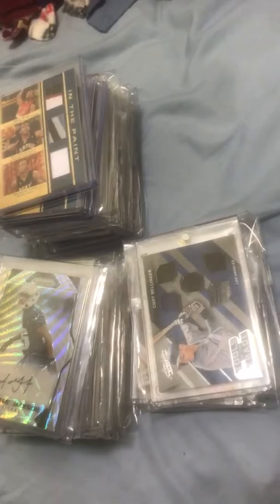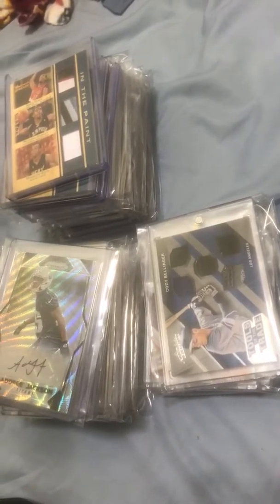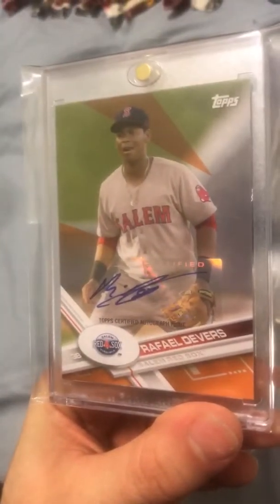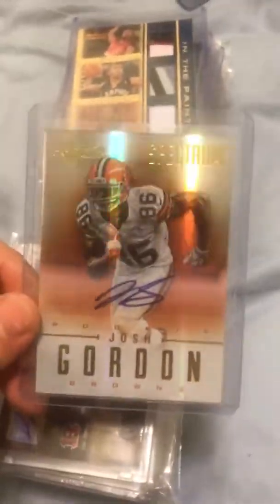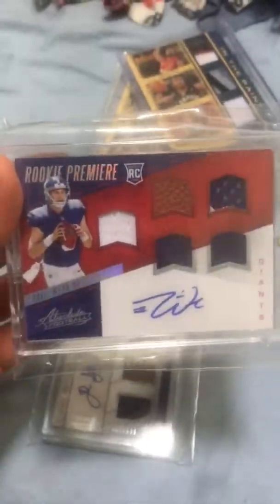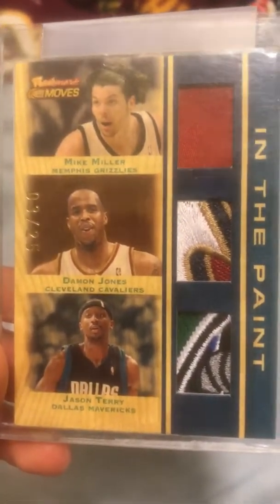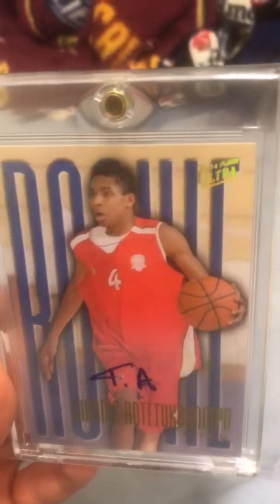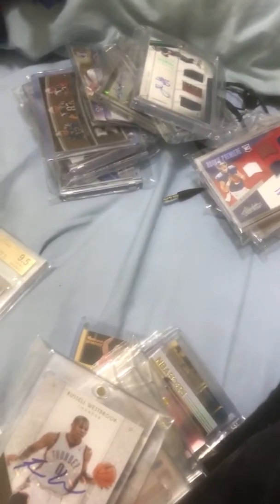FOR SALE: High End Sports Cards Lot Basketball, Football, Baseball Auto Patch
Selling the entire collection together, not individually. Listening to offers